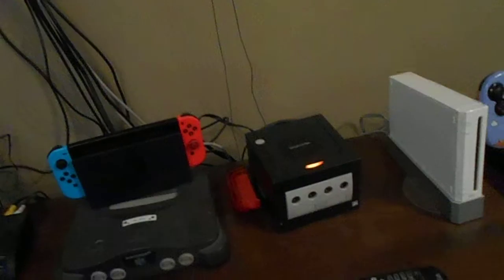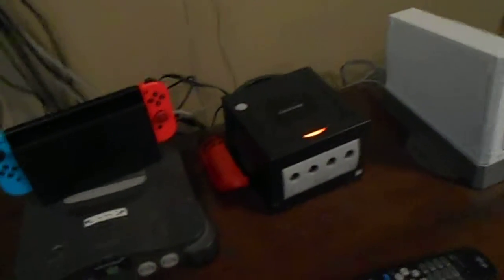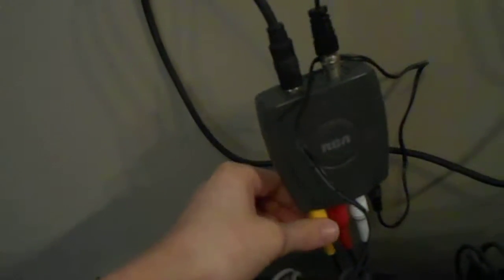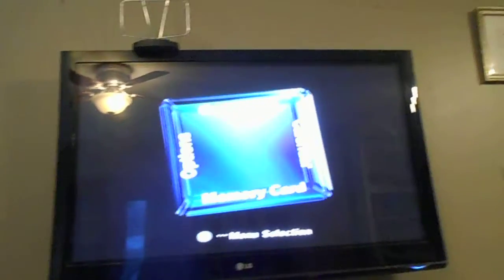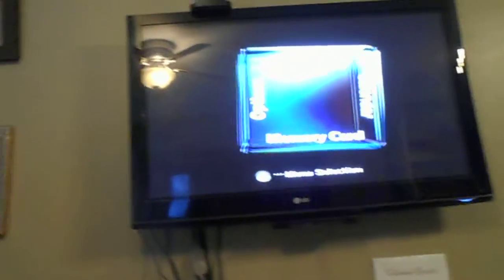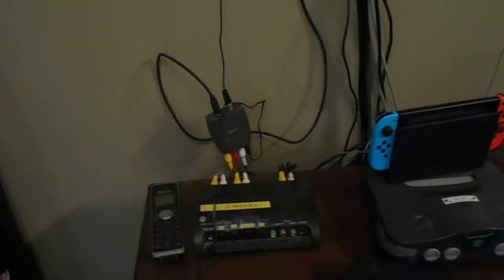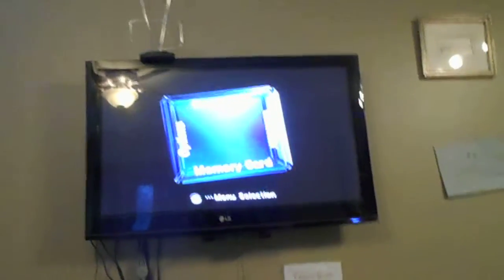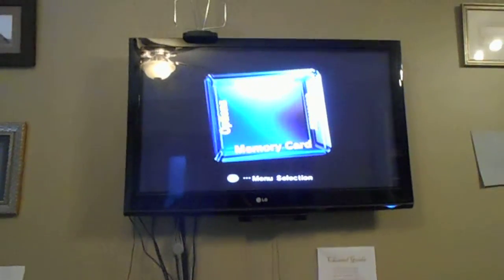VHF On An HDTV